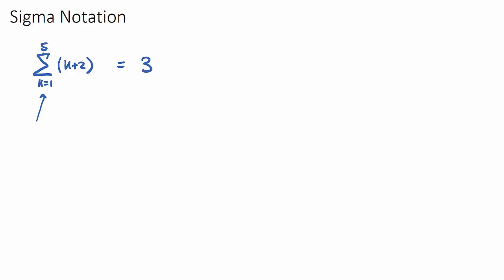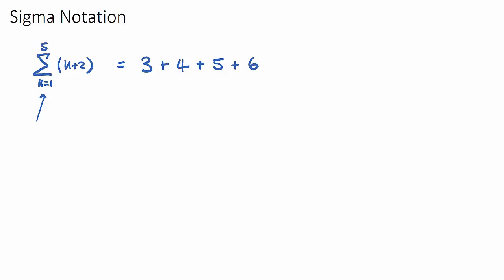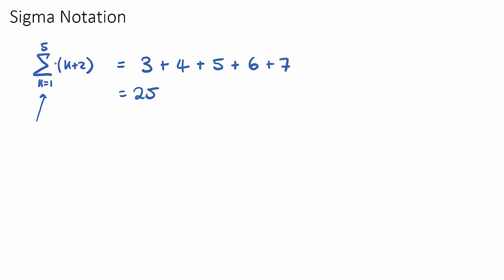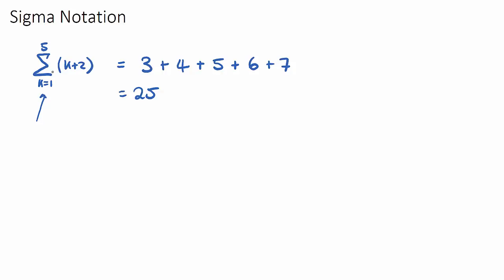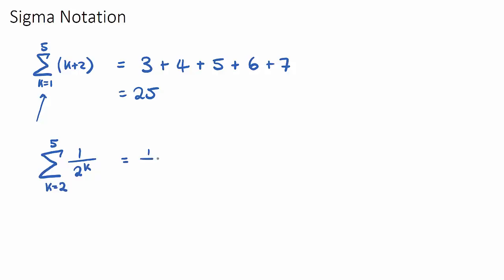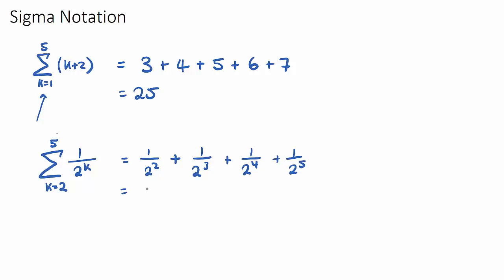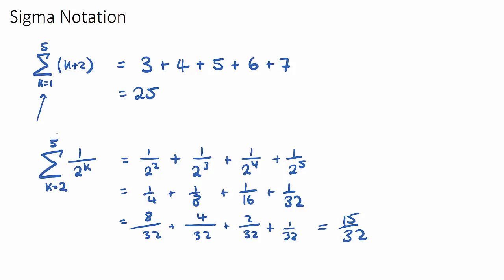Sigma Notation (IB Maths SL)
This video explores Sigma Notation, a key exam concept found in IB Maths SL Topic 1, Algebra.